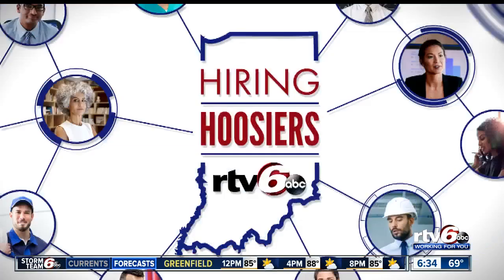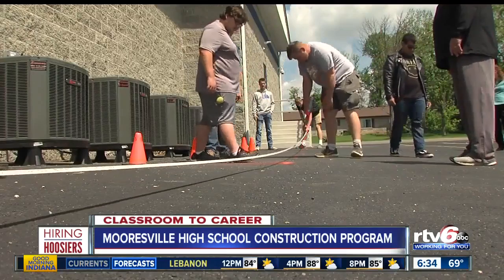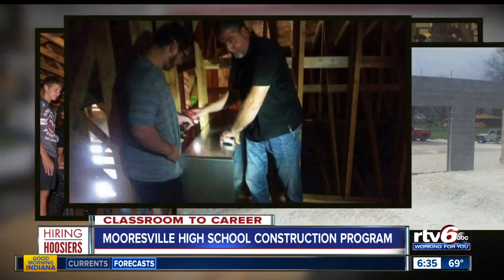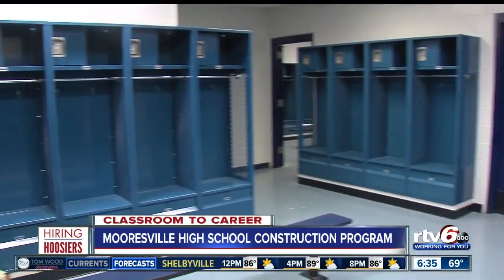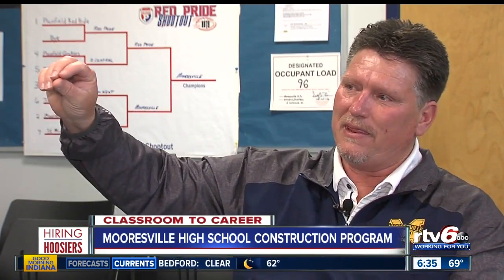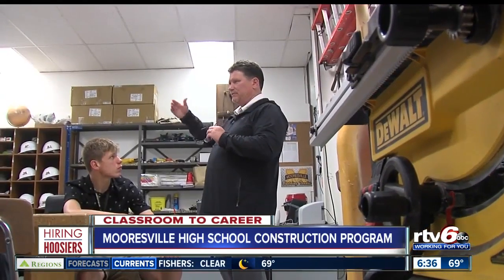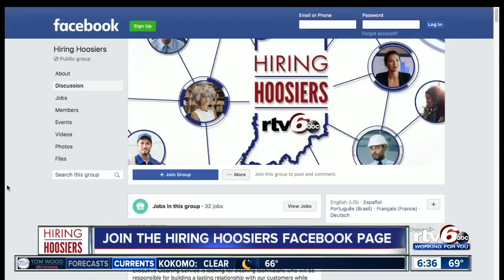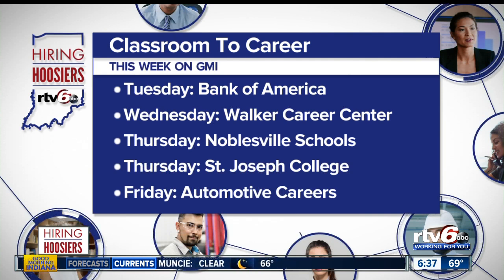Classroom to Career: Mooresville High School's construction program